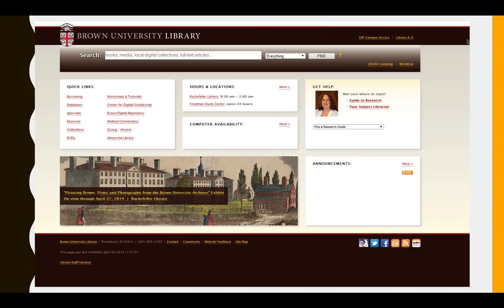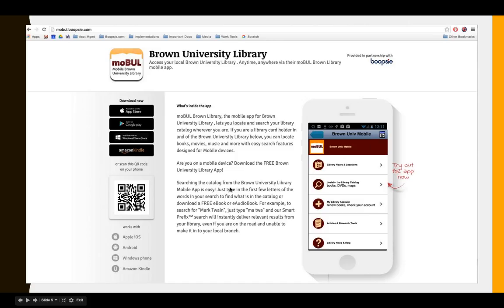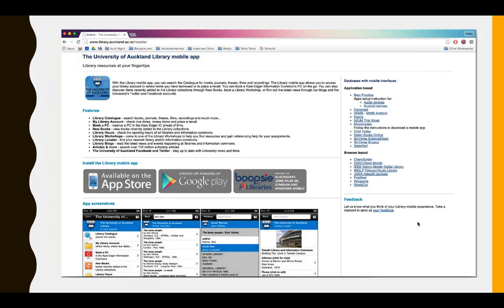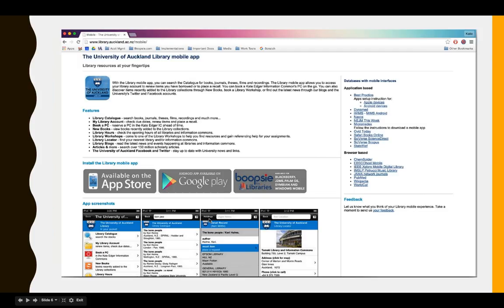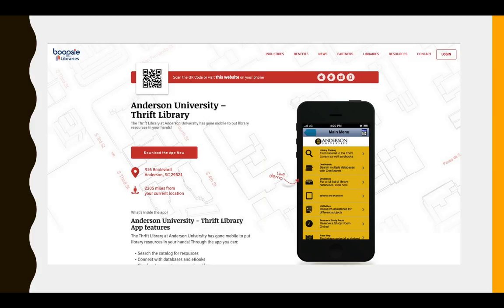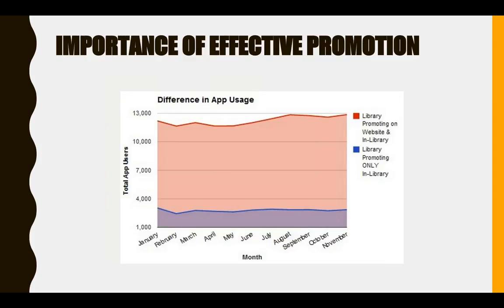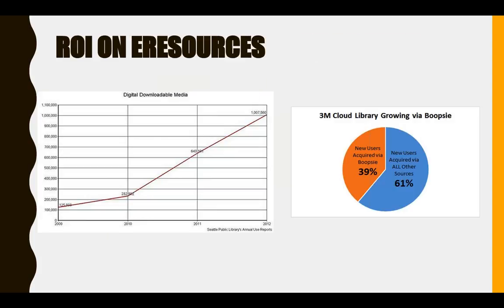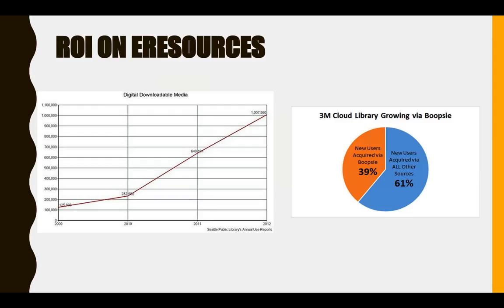How to Create an Effective Marketing Plan for Your Academic Library App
You have a Boopsie mobile app, now what? Your library wants to reach students on the go - where they are when they study, work, and travel.

Effective promotion of your app can result in five times the amount of usage - this could be the difference between 500 and 2,500 students taking advantage of your library's resources 24/7. Account Manager Katie Stinson will walk you through the variety of marketing tools we have available to get the most out of your app, and also go over some new and exciting things on the horizon here at Boopsie.

In this webinar, you will learn about:
- Website and video marketing techniques
- Email newsletter and press release promotions
- In-library print collateral
- Free marketing tools from Boopsie
- Boopsie updates

Presented by Katie Stinson
Account Manager
Boopsie for Libraries